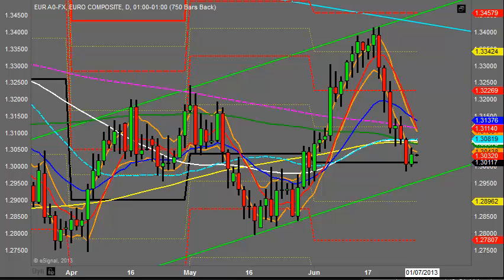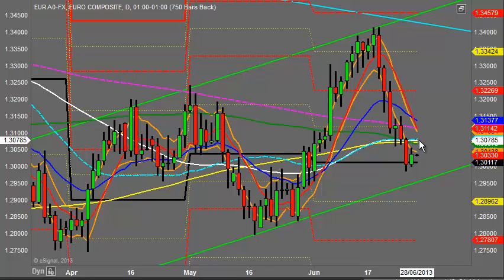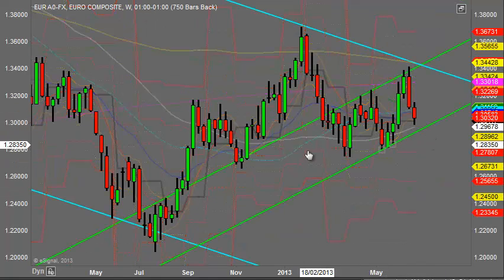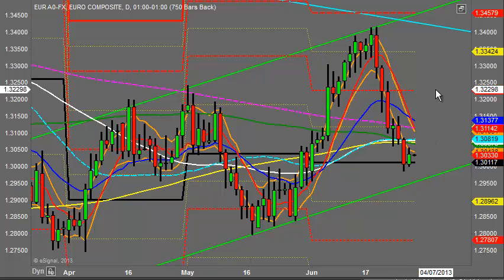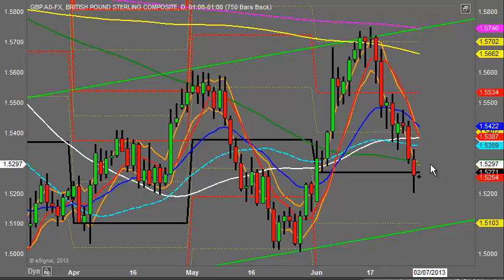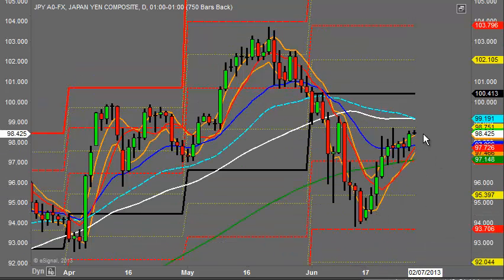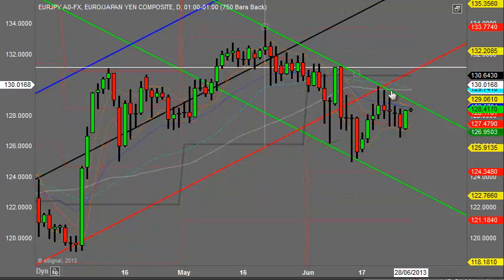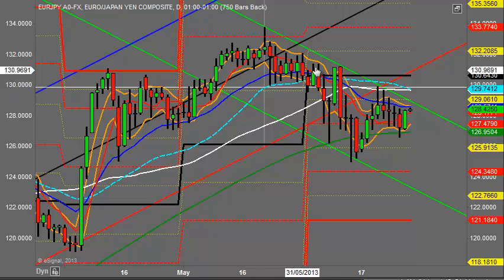Fridays Live Trading - A challenge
In this video we have a challenge for you plus of course a quick analysis of the markets